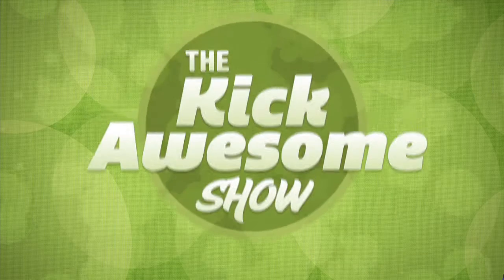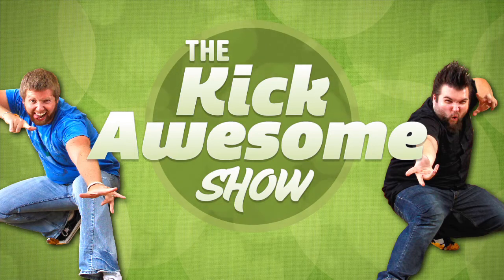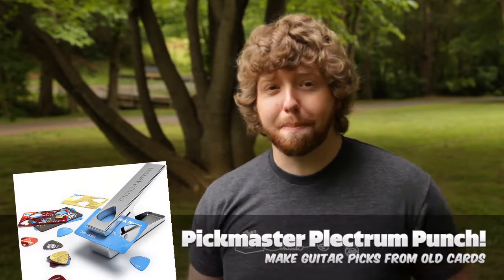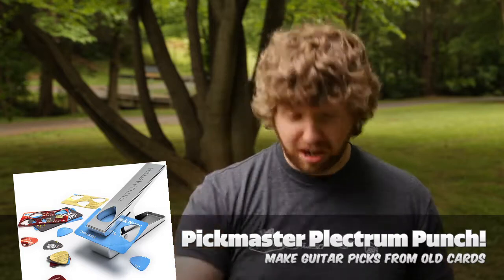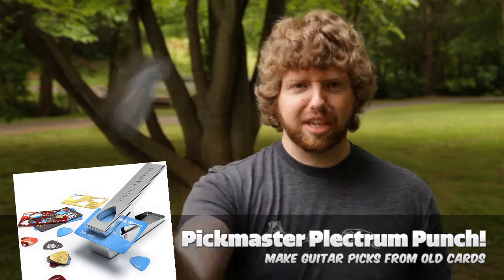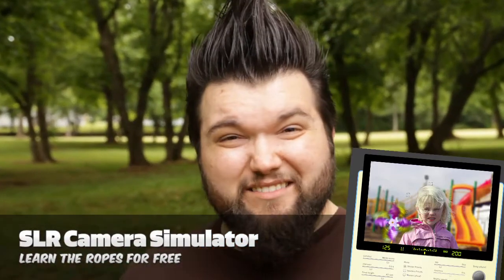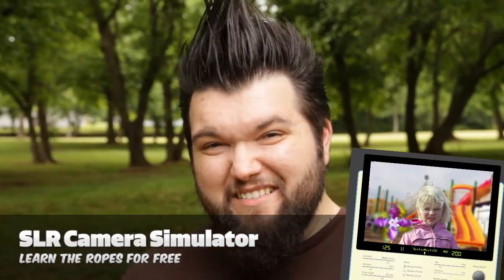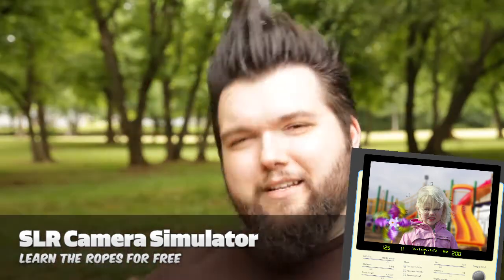The Kick Awesome Show - Episode 23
Episode 23 is leaner and meaner. And crazier. Join us as we look at the Pickmaster Plectrum Punch, the SLR Camera Simulator, a ninja spam comment and our picks from DesignersMusic.